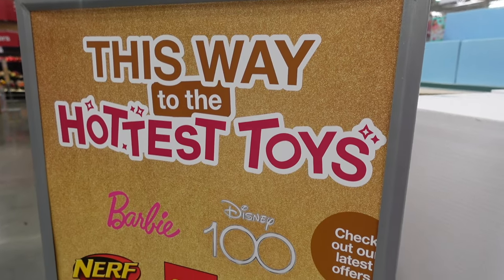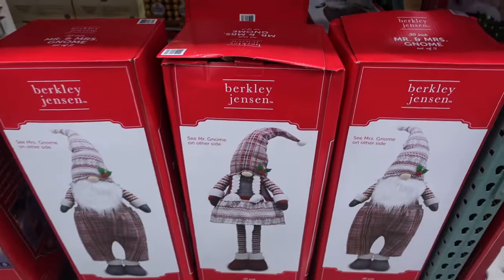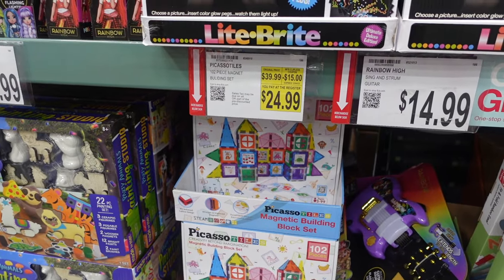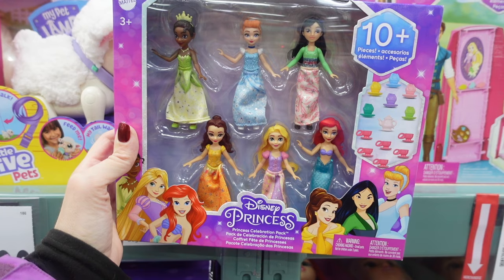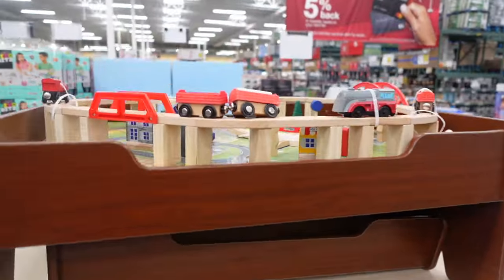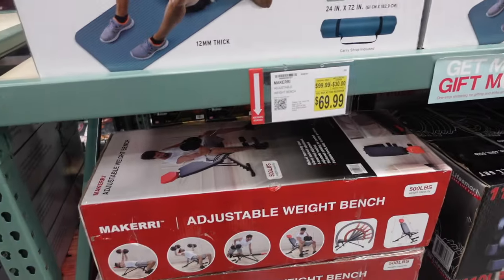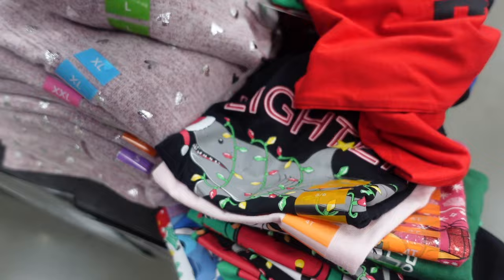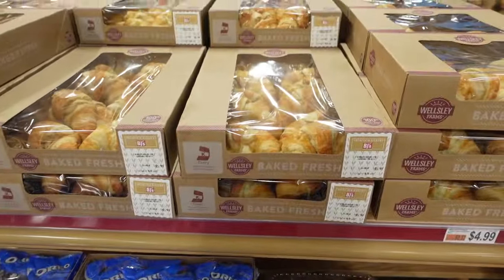NEW!! BJ’S SHOP WITH ME DECEMBER 2023 | So Many New Items | Christmas Decor 2023 | Gift Ideas 2023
Come shop with me to BJ's Wholesale Club. We love doing shop with me videos at BJ's Wholesale Club. BJ's Wholesale Club is one of our favorite stores to shop in. BJ's has so many great items at affordable prices. We love looking around BJ's Wholesale Club to see all of their latest deals and steals. Tune in to see what else we found during our latest trip to BJ's.